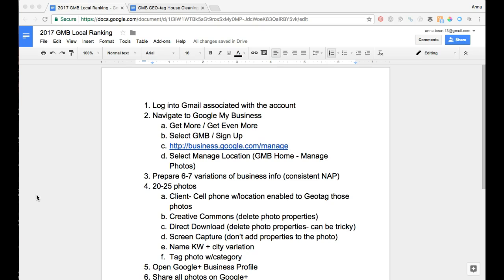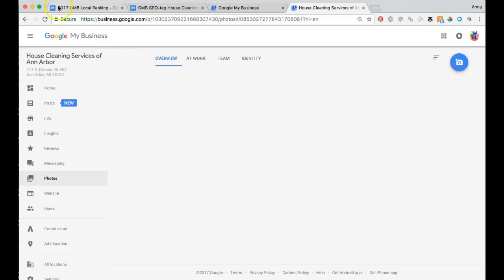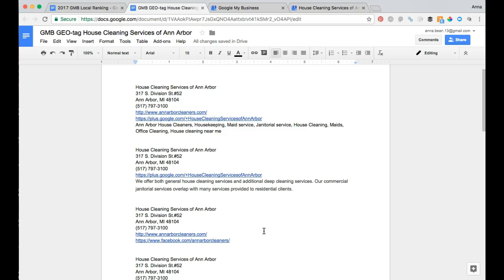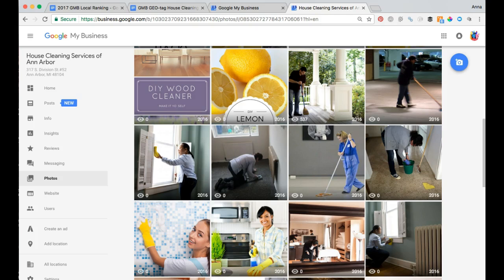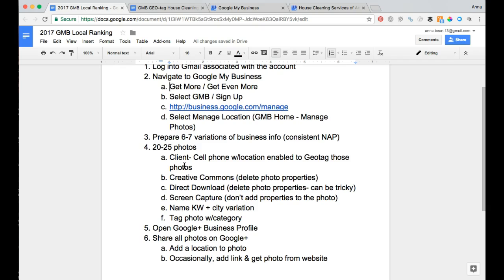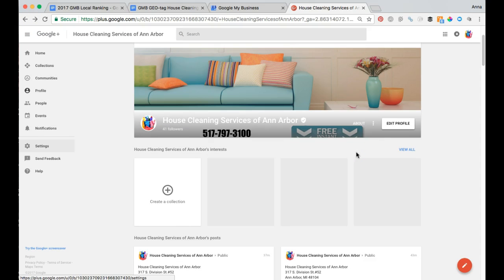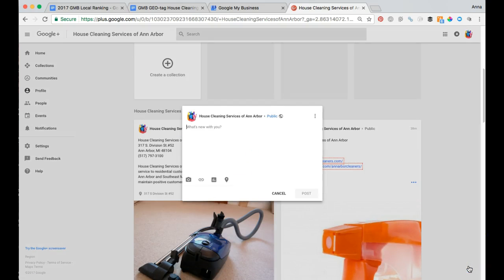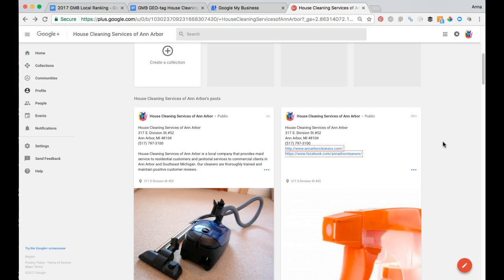How to Geo Tag your GMB - 2017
How to add a location to photos for your Google My Business page (Geo Tagging) in 2017